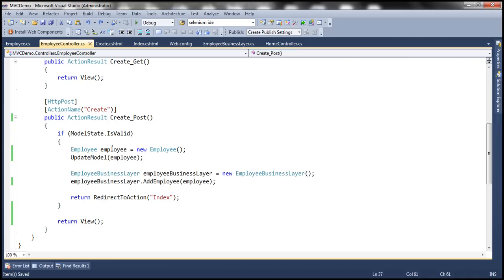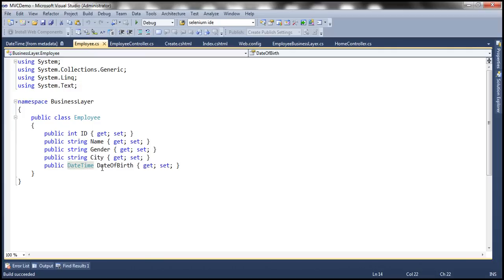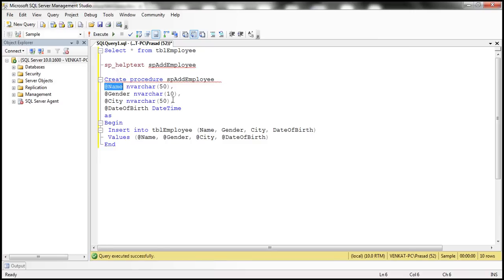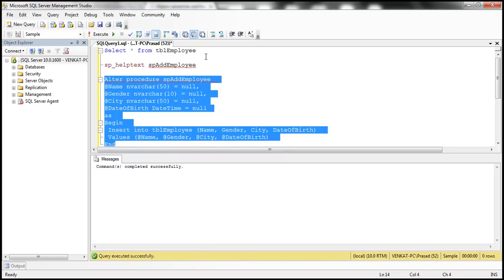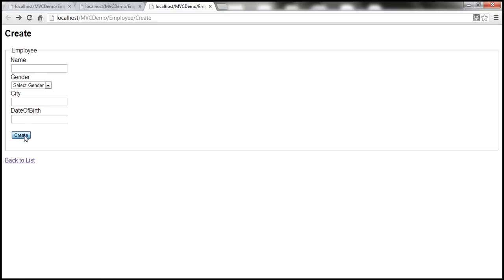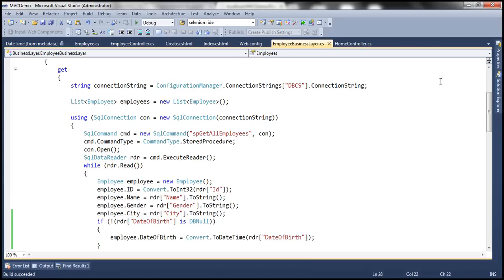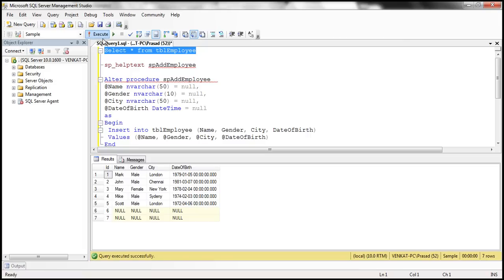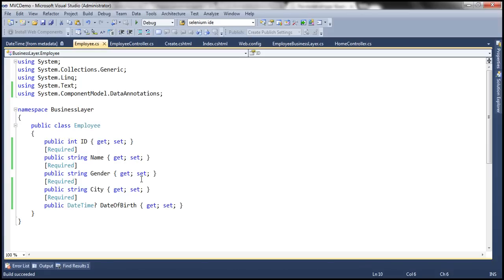Part 16 Difference between updatemodel and tryupdatemodel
In this video we will discuss the differences between updatemodel and tryupdatemodel functions.

Make changes to "Create_Post()" controller action method as shown below.
[HttpPost]
[ActionName("Create")]
public ActionResult Create_Post()
    EmployeeBusinessLayer employeeBusinessLayer =
        new EmployeeBusinessLayer();

    UpdateModel(employee);
    if (ModelState.IsValid)
        employeeBusinessLayer.AddEmmployee(employee);
        return RedirectToAction("Index");

Submit the page without entering any data. You will get an error stating "The model of type 'BusinessLayer.Employee' could not be updated". This is because "DateOfBirth" property of "Employee" class is a non-nullable DateTime data type. DateTime is a value type, and needs to have value when we post the form. To make "DateOfBirth" optional change the data type to nullable DateTime as shown below.
    public DateTime? DateOfBirth { get; set; }

Submit the page without entering any data. You will now get a different error stating - Procedure or function 'spAddEmployee' expects parameter '@Name', which was not supplied.

This is because, the parameters of stored procedure "spAddEmployee" are all required. Make all these parameters optional.

Submit the page without entering any data. You will now get a different error stating - Object cannot be cast from DBNull to other types.

To fix this error, make changes to "Employees" property in "EmployeeBusinessLayer.cs" file as shown below. Notice that we are populating "DateOfBirth" property of "Employee" object only if "DateOfBirth" column value is not "DBNull".

Submit the page without entering any data. Notice that a blank employee row is inserted into tblEmployee table.

Now let's make the following properties of "Employee" class required.
Name
City
DateOfBirth

To achieve this we can use "Required" attribute that is present in System.ComponentModel.DataAnnotations namespace. To use this namespace, BusinessLayer project need a reference to "EntityFramework" assembly. The changes to the "Employee" class are shown below.
namespace BusinessLayer
    public class Employee
        public int ID { get; set; }
        [Required]
        [Required]
        public string City { get; set; }
        [Required]

Submit the page without entering any data. We now get an error stating - The model of type 'BusinessLayer.Employee' could not be updated. Notice that this error is thrown when UpdateModel() function is invoked.

Now let's use TryUpdateModel() instead of UpdateModel(). Make changes to "Create_Post()" controller action method in "EmployeeController".

Submit the page without entering any data. Notice that, we don't get an exception now and the user remains on "Create" view and the validation errors are displayed to the user.

So, the difference is UpdateModel() throws an exception if validation fails, where as TryUpdateModel() will never throw an exception. The similarity is, both the functions are used to update the Model with the Form values and perform the validations.

Is it mandatory to use "UpdateModel()" or "Try"UpdateModel()" function to update the Model?

So the next question is, Why do we need to explicitly invoke model binding?
If you want to limit on what can be bound, explicitly invoking model binding can be very useful. We will discuss more about this in a later video session.